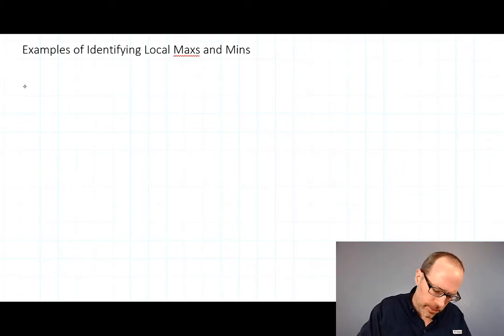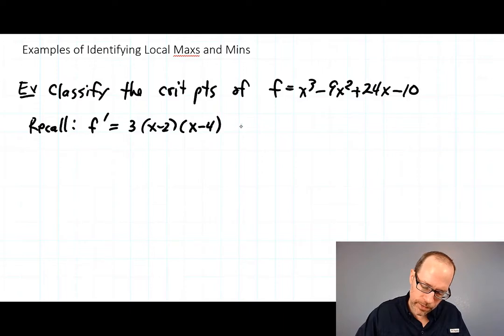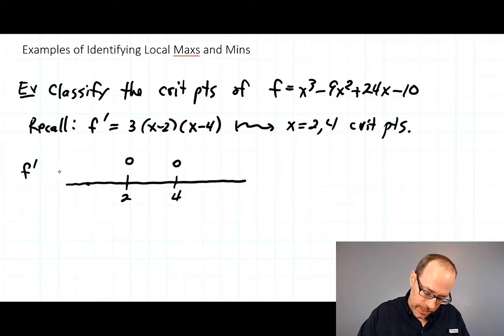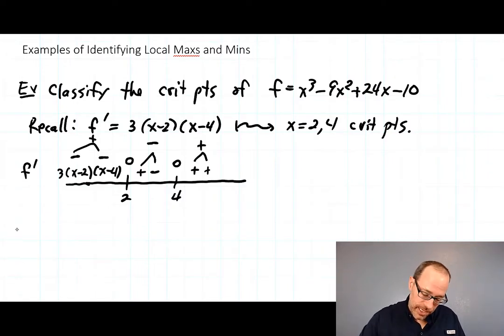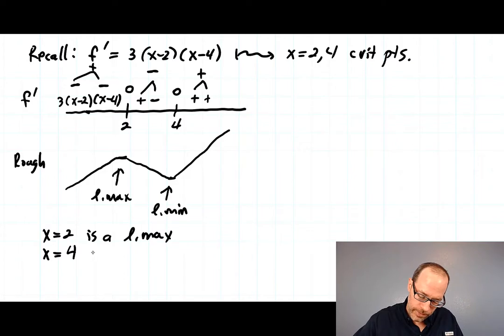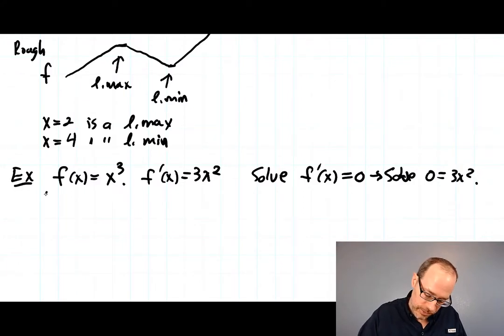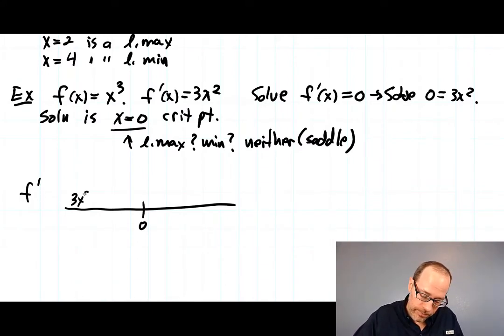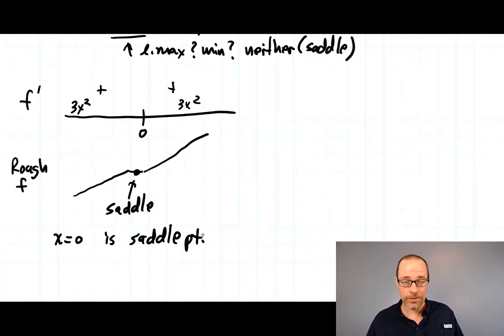Identifying Local Maxs and Mins Examples, Calculus 1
Examples of using the First Derivative Test to identify local maxs, mins, and saddle points in Calculus 1